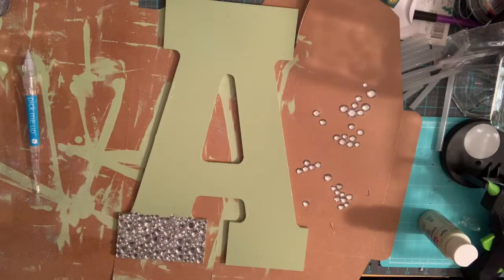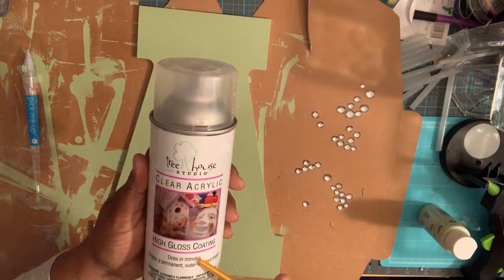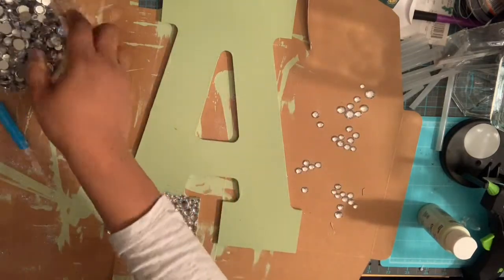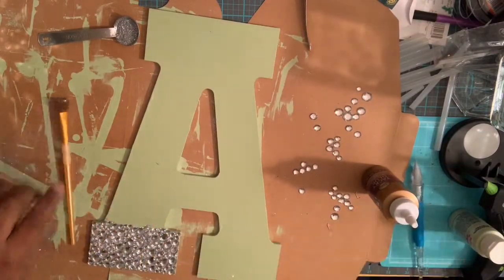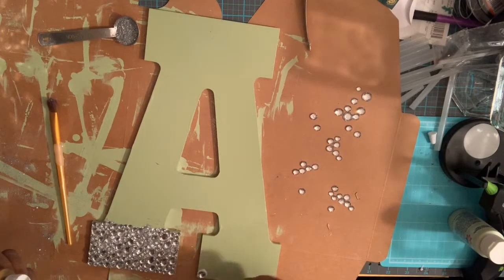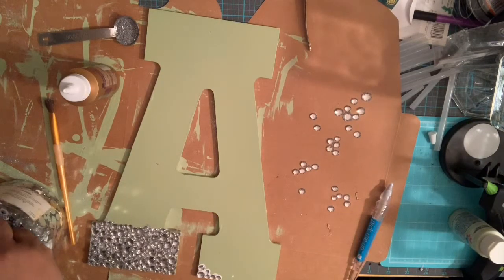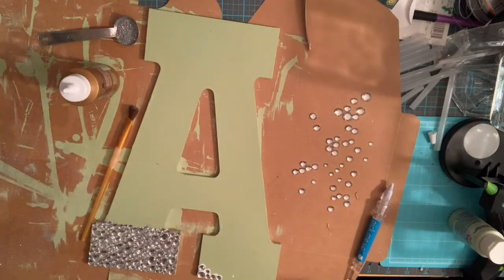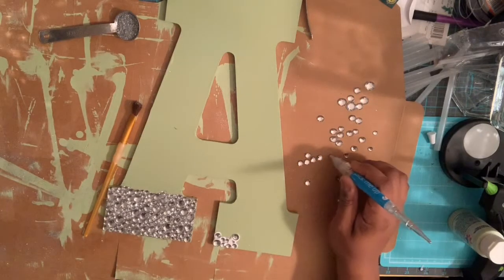Bling Alphabets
Wooden letters size of your choice

Rhinestones

Pick me up tool

Tacky glue

Soft bristle paint brush

Acrylic paint

Gloss spray